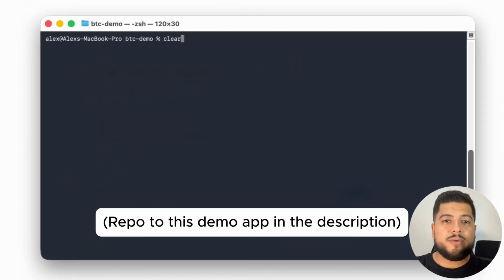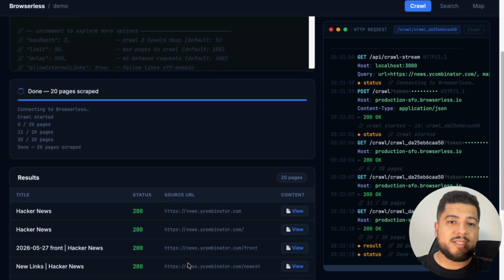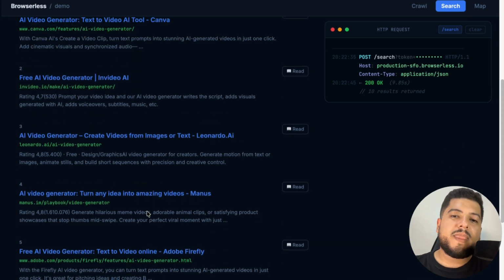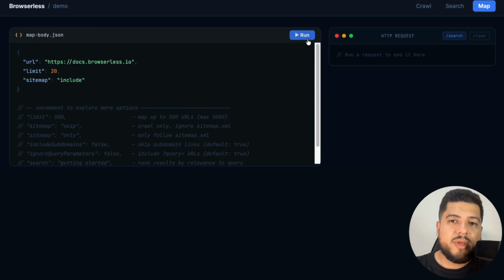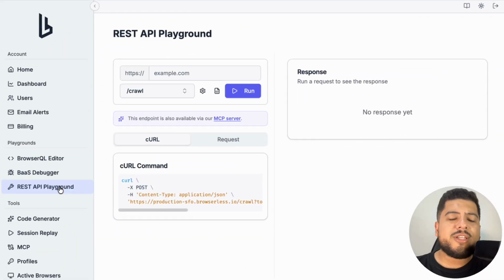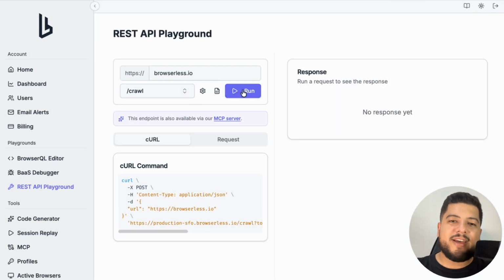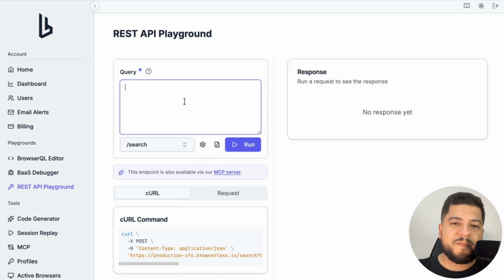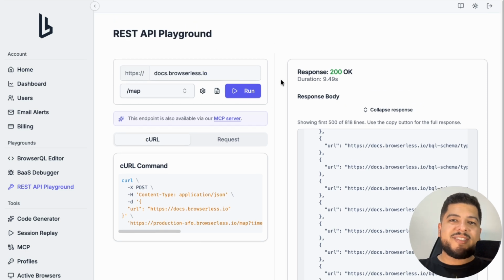Crawl, Search & Map the Web with Browserless REST APIs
Crawling the web and searching for data is powerful — but it can get expensive fast.
Browserless just launched three REST API endpoints that handle the heavy lifting at
a fraction of the cost: /crawl, /search, and /map.

In this video we build a demo app to show all three in action, then break each one
down using the API Playground on browserless.io.

⏱ Chapters
0:00 Intro
0:31 Demo website crawling
2:54 API Playground
3:10 /crawl - Website Crawling with REST API
4:01 /search - Search query with REST API
4:14 /map - Find URLs from a site with REST API
4:58 Outro